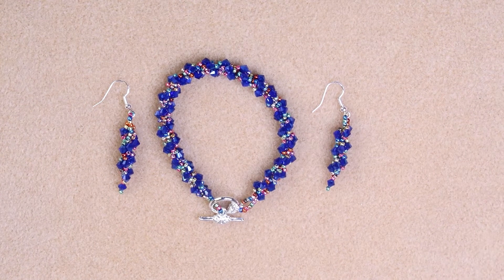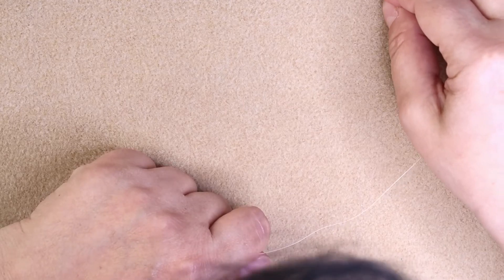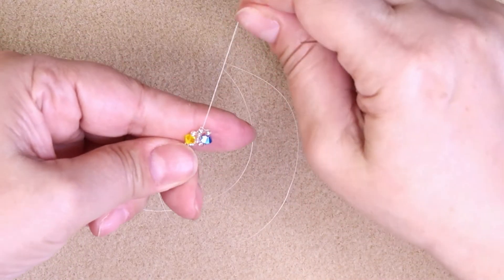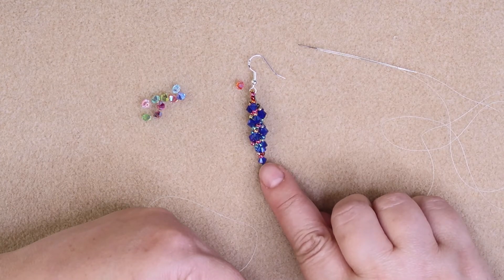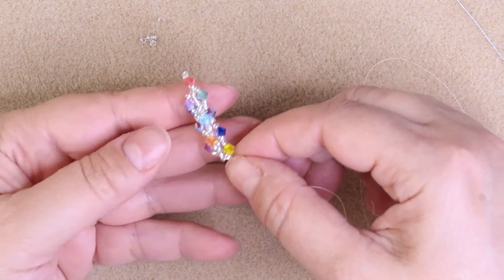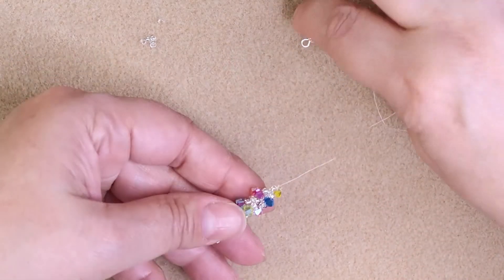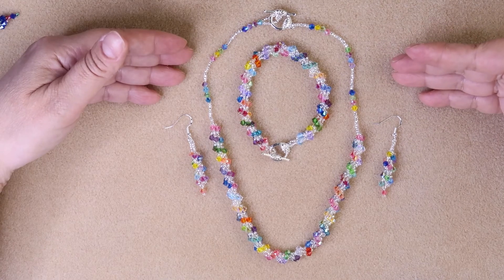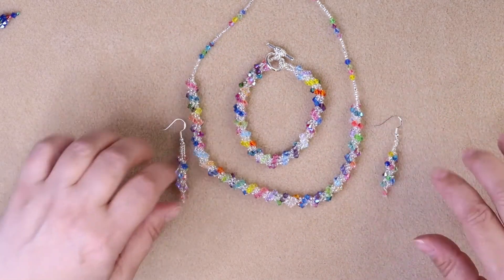Spiral Rope Earrings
DIY Earrings
Supplies needed:
Fireline 6lb
4mm Bicones you will need 15 for each earring
11/0 Toho Gold Silver Lined Seed Beads
An earwire of choice

Silver Lined Seed Beads
Gold Silver Lined Seed Beads

Thebeadedjewelstore - Home | Facebook
The Beaded Jewel Store (@thebeadedjewelstore) - Instagram